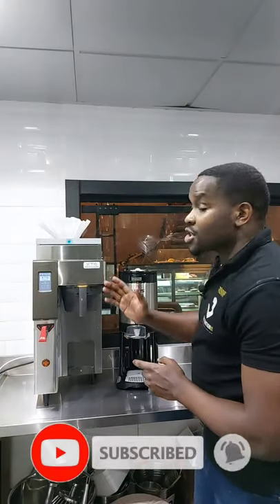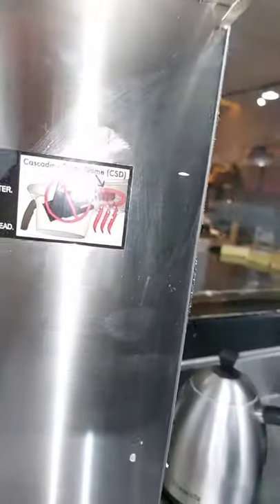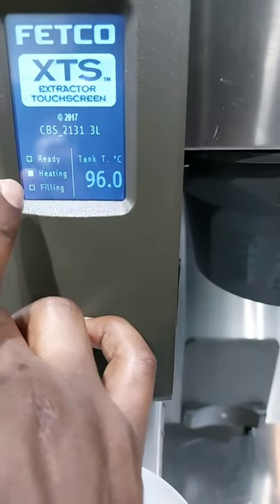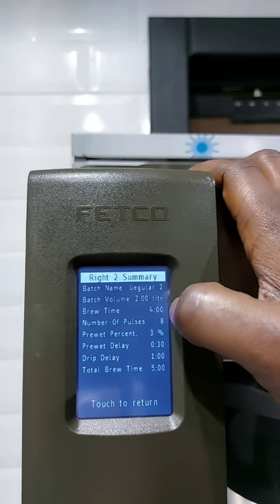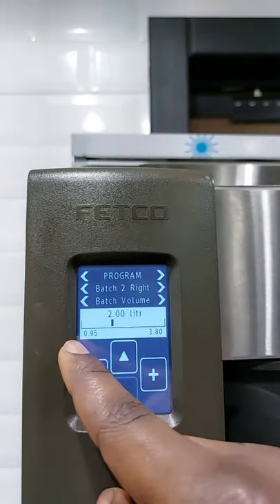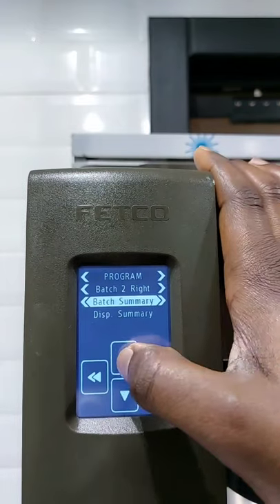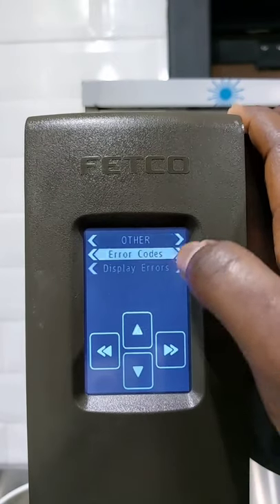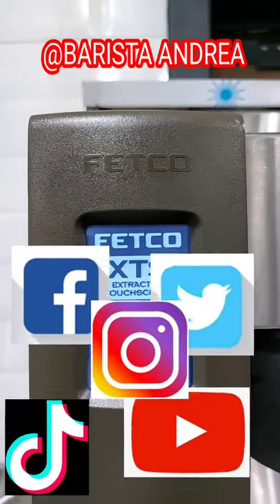How to Program a Fetco Coffee Brewer/ Insert coffee of the day Recipe into the system of the machine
Hello family. This Video basically shows and guides us on the different techniques on how to Operate a Fetco Coffee Brewer and how to easily insert a special recipe into the machine.